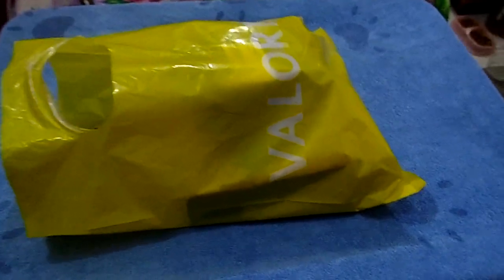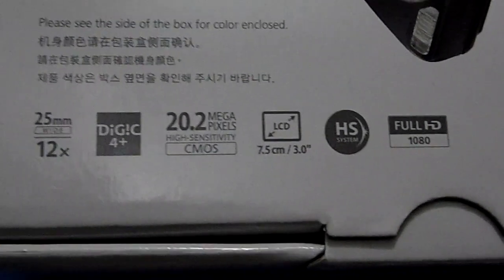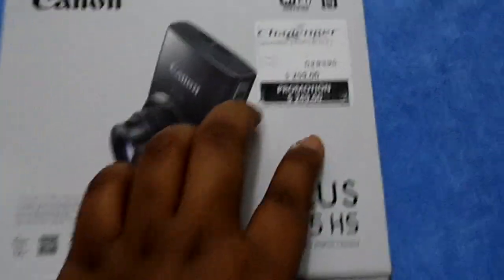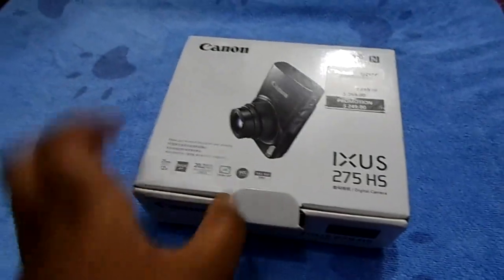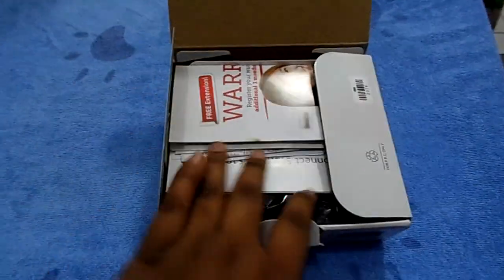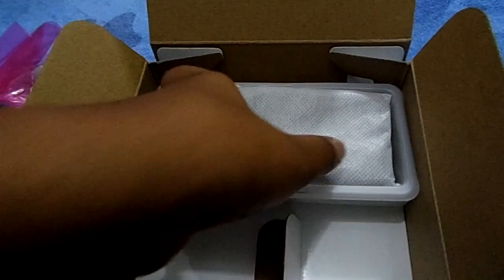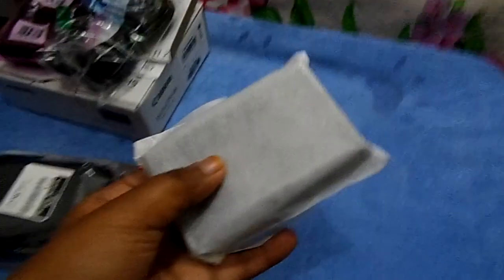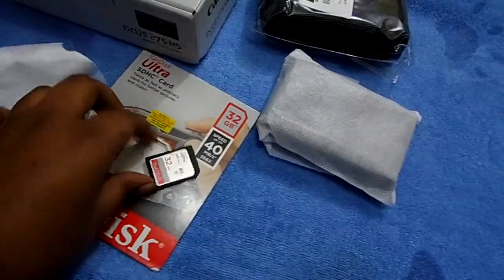Canon IXUS 275 HS Unboxing and Video Test | Fadilla Abd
For more ⓕⓐⓓⓘⓛⓛⓐ ⓐⓑⓓ💕

Thank you for viewing ツ

An unboxing, Video test and review of Canon IXUS 275 HS .
Thank You Azira for lending me your camera!!!
More videos coming up! Stay tune!